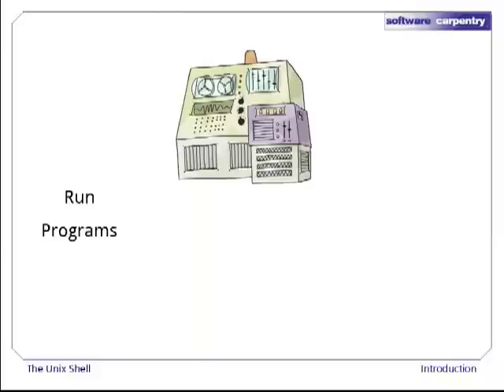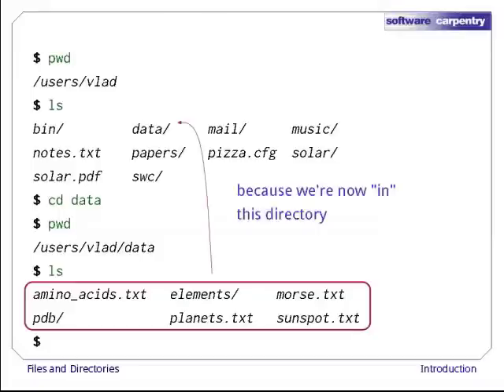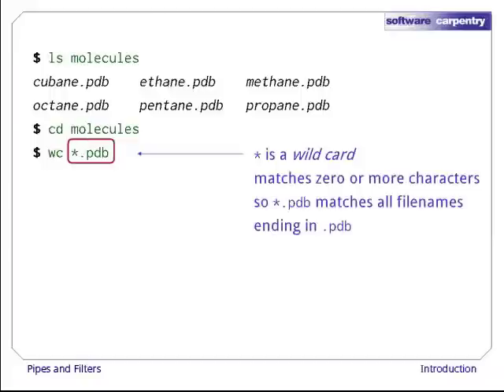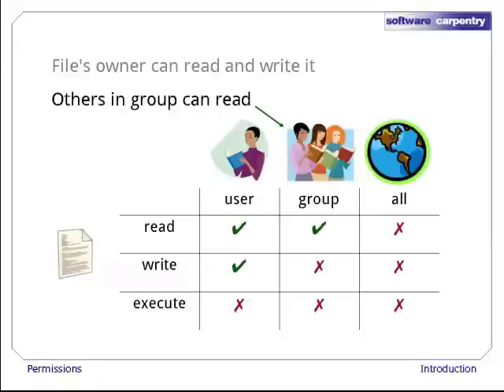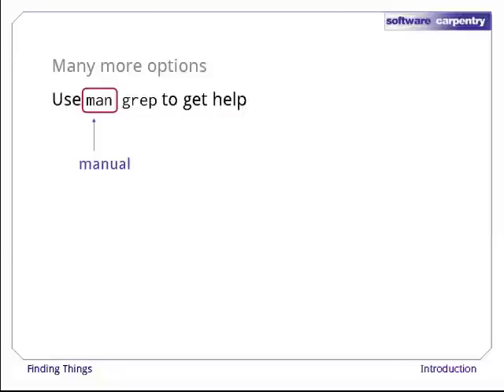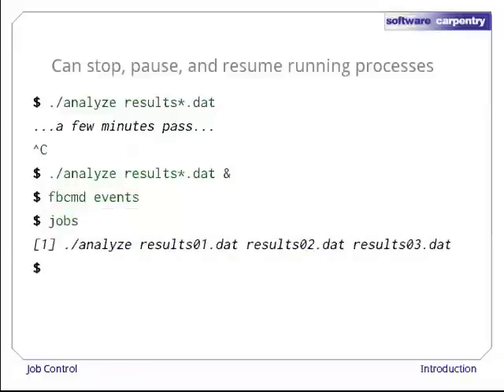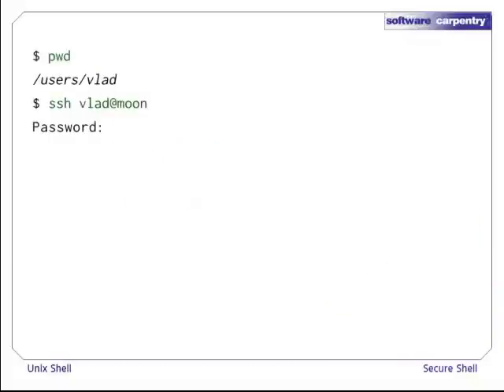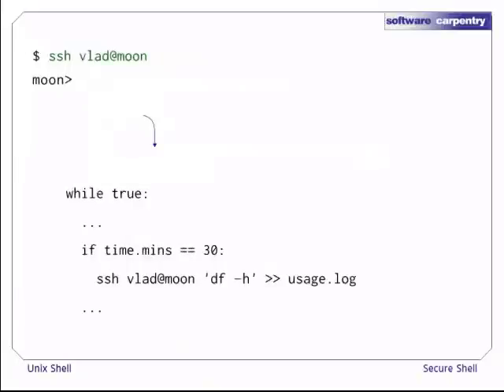Unix Shell Crash Course || Unix Shell Tutorial for Beginners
A Unix shell is a command-line interpreter or shell that provides a command line user interface for Unix-like operating systems. The shell is both an interactive command language and a scripting language, and is used by the operating system to control the execution of the system using shell scripts. This is Unix shell crash course tutorial for beginners where you will be learning about the following topics in details

⌨️ (0:00)         Unix Shell: Introduction
⌨️ (4:09)         Unix Shell: Files and directories
⌨️ (14:05)       Unix Shell: Creating and deleting
⌨️ (20:30)       Unix Shell: Pipes and filters
⌨️ (29:42)       Unix Shell: Permissions
⌨️ (40:37)       Unix Shell: Finding things
⌨️ (49:59)       Unix Shell: Job control
⌨️ (55:37)       Unix Shell: Variables
⌨️ (1:02:26)   Unix Shell: Secure shell